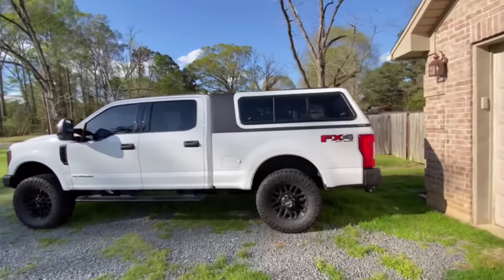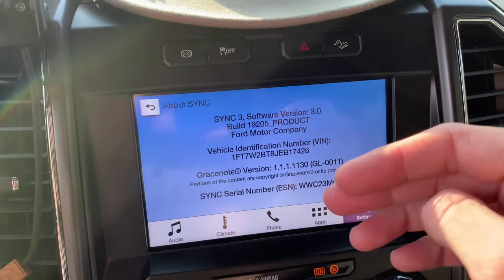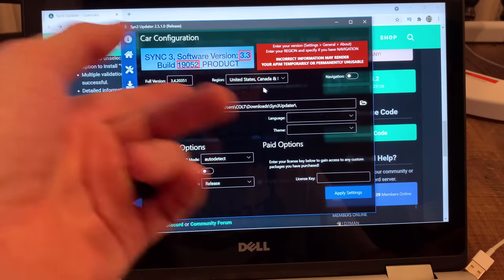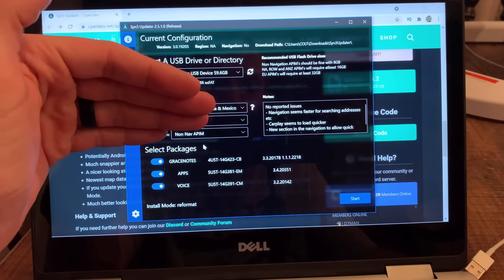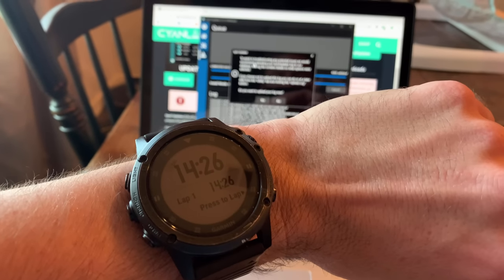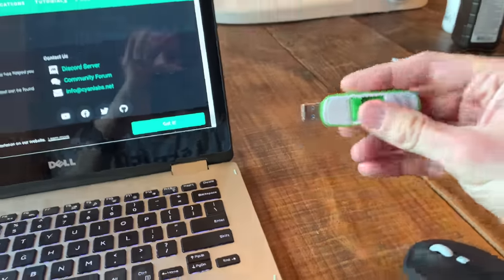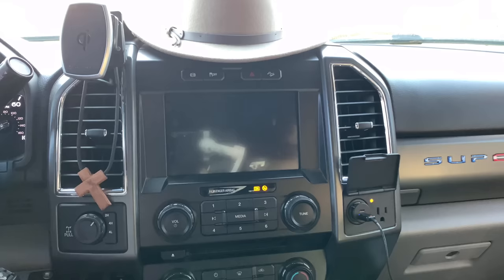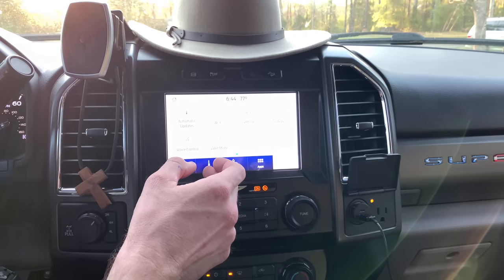How to update to Ford sync 3.4....